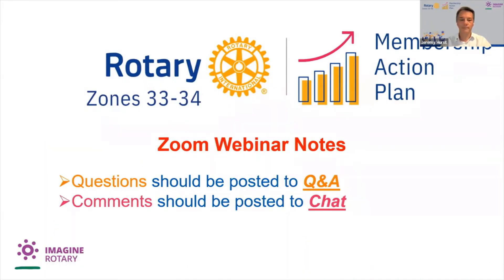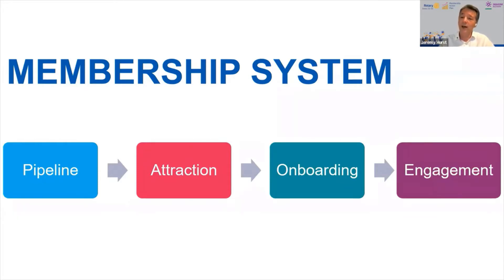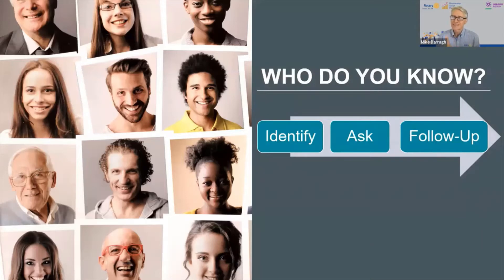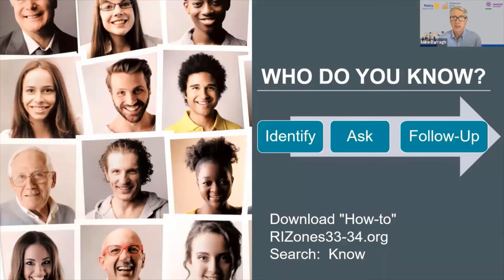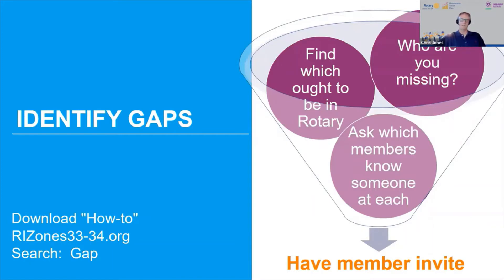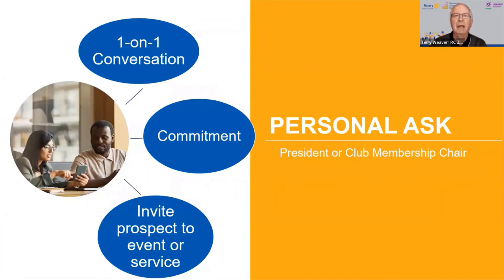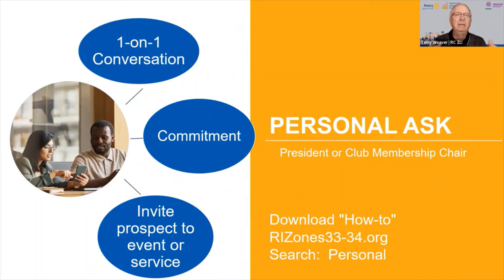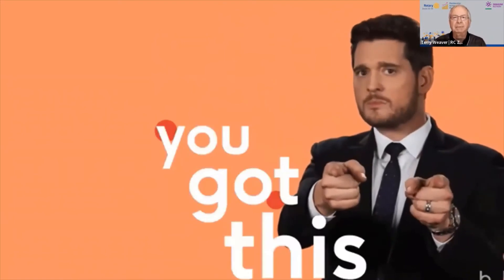Create a Membership Pipeline (Session 1) - Zone 33-34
This is session 1 of the Zone 33-34 Coordinator Team, providing a much needed MAP (Membership Action Plan) on moving the needle for Rotary Club membership growth.

Rotary needs to Grow More and Do More to create lasting change in our communities.
Here are the four parts:
1) Pipeline - create a pipeline of member prospects
2) Attraction - make a good case for potential members to join
3) Onboarding - help people feel welcome, orient and position them for satisfaction and success
4) Engagement - be a friendly group and ensure members get a good ROT (Return on
Time & Effort)

Three steps are identified for this first session covering the Pipeline:
a) Who do you know - members list those leaders they know who may have a heart to serve
b) Identify gaps - what vocations are not represented in your club?
c) Personal ask - qualify people and expand your reach to those with qualities we need in Rotary.

Prompt and inspire members to identify prospects and assign someone to follow up with these prospects if the member suggesting doesn't feel comfortable to do it.

Rather than just inviting to a regular meeting, consider hosting a "Rotary Discovery" event to invite prospects to learn more about Rotary.